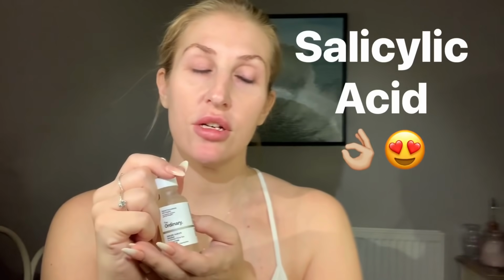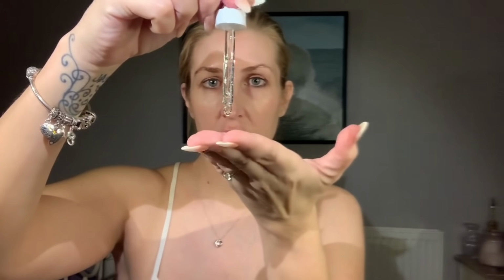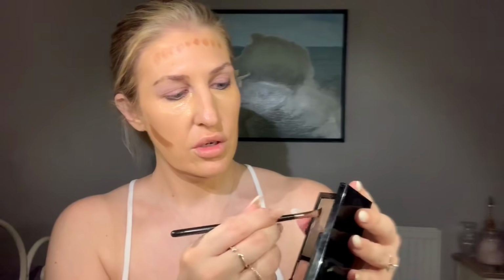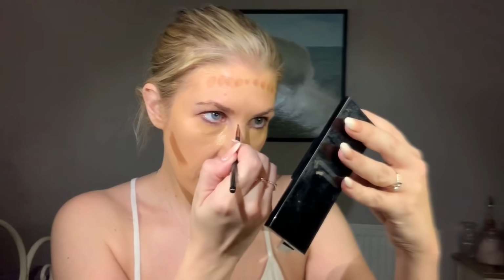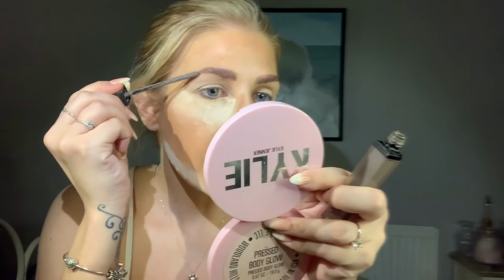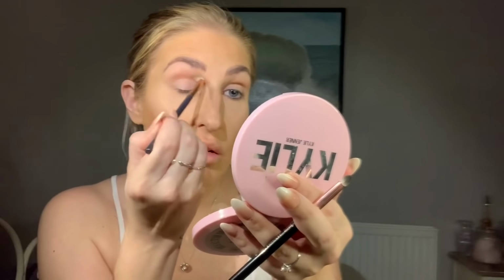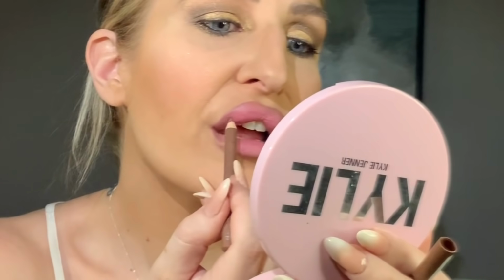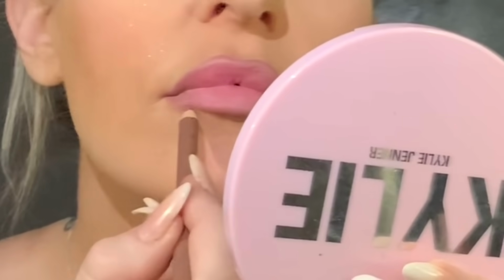Quarantine makeup & AWESOME skin 😍💕 101 questions, chat with me! 💞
skincare makeup quarantine I just fancied trying a few minor things, such as playing with my brow shape, my new addition to my skincare routine (omg you NEED these products!!)
So my “no makeup makeup look” turned out as my everyday kind of work look but hey 🤷‍♀️ I just wanted to chat with you guys, share my thoughts and ask a million questions 😆😆

Your comments are my oxygen, so please take a second and say ‘Hey’ 😄